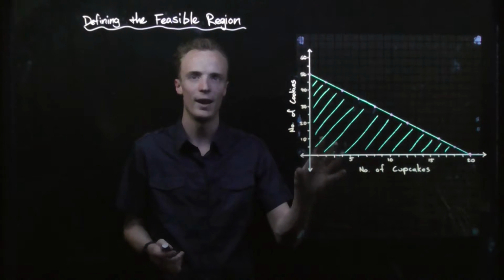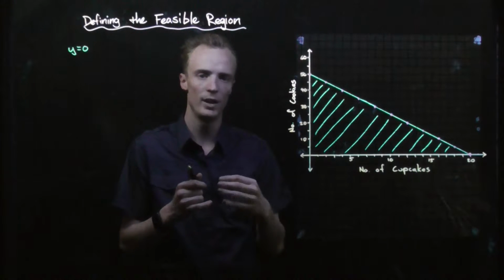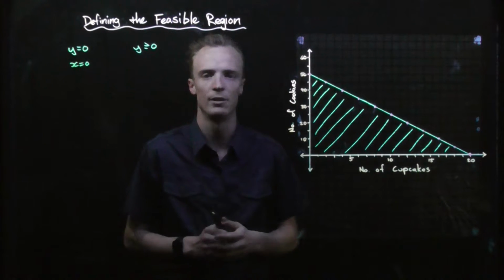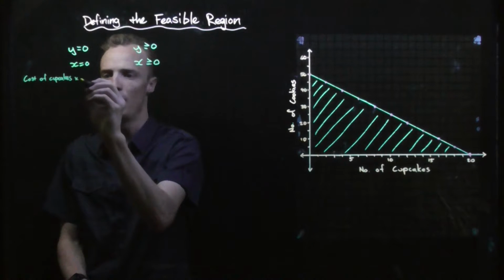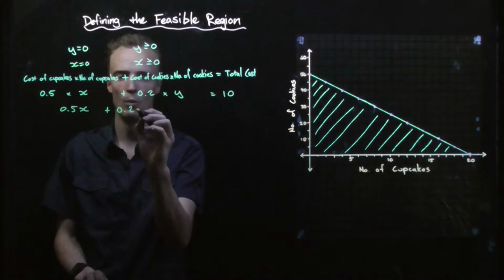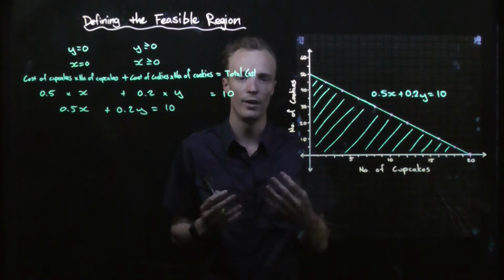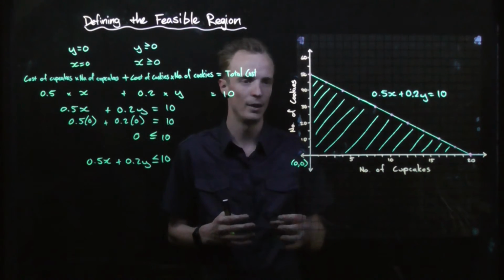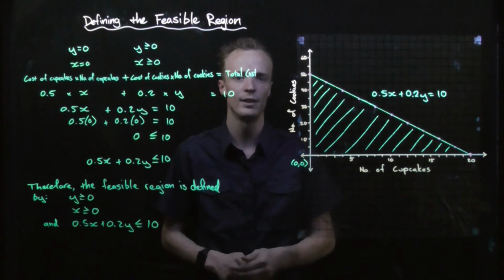Fete Stall Problem: Defining The Feasible Region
In this video I introduce and demonstrate how to algebraically define the feasible region of a graph.

In this series of videos I introduce what is known as the Feasible Region and how we define the feasible region algebraically. The fete stall problem will theme this series of videos.

The original problem: Imagine you are setting up a fundraising stall at a school fete. Your plan is to provide cookies and cupcakes to the visitors. It costs 20 cents to make each cookie and 50 cents to make each cupcake. What combinations of cookies and cupcakes could be purchased if you had a $10 budget?